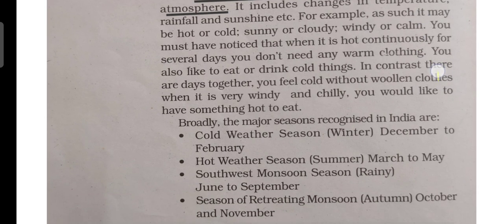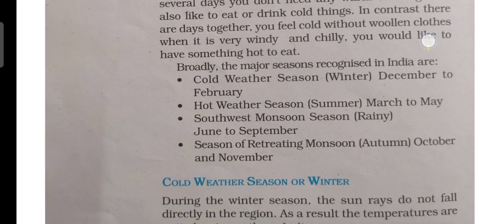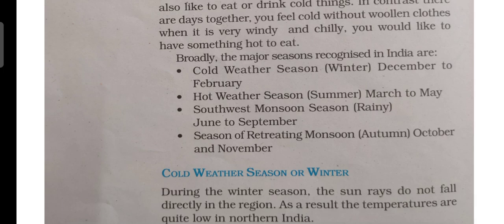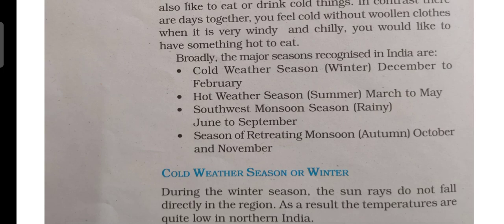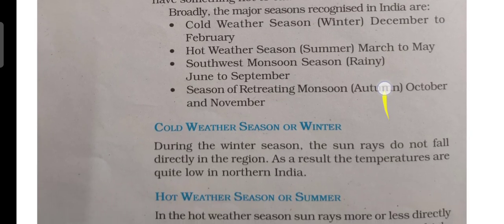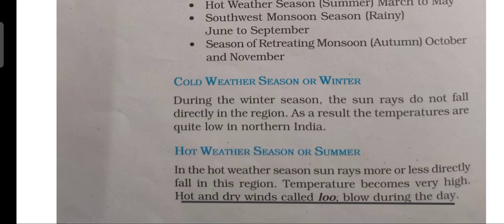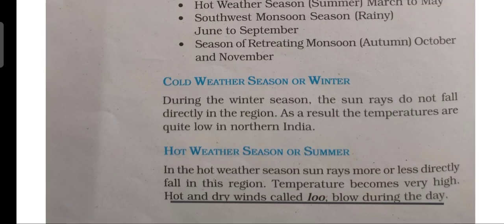Geography chapter 8 (I)